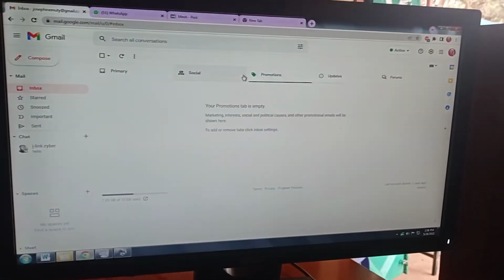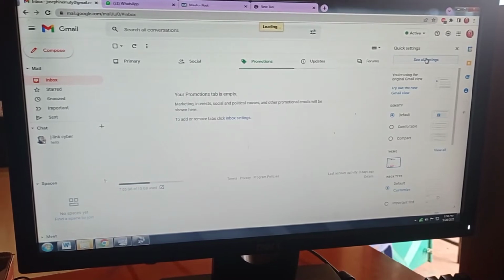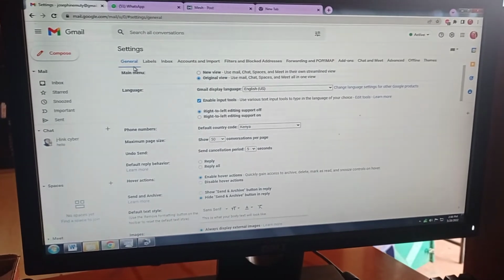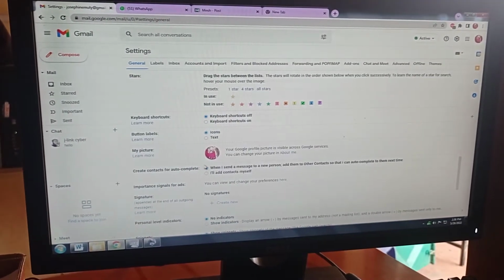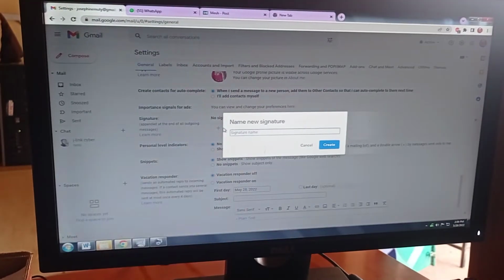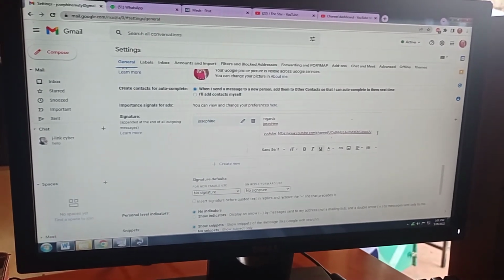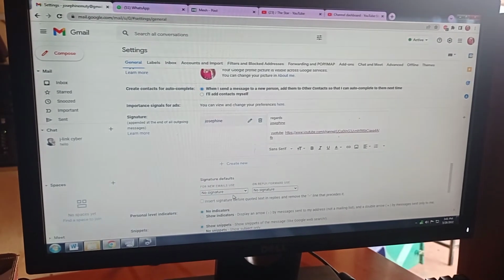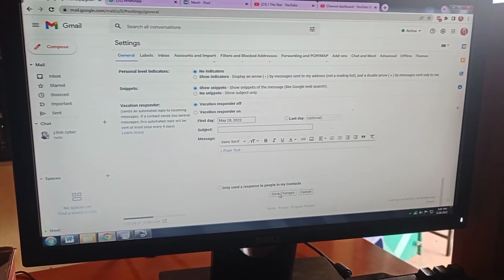How to Add Signature in Gmail Account.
in this video learn how to add an Email signature in your Gmail Accounts, step  by step.